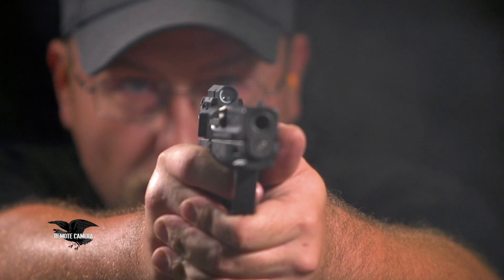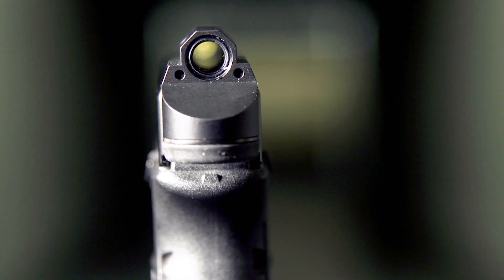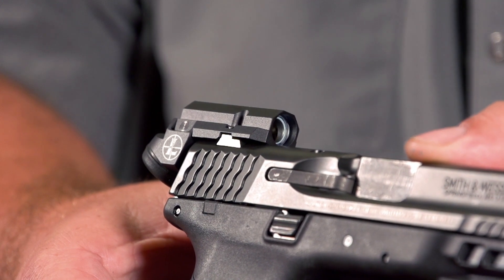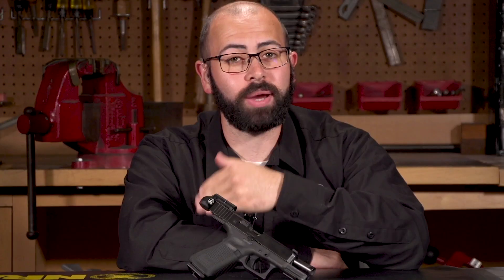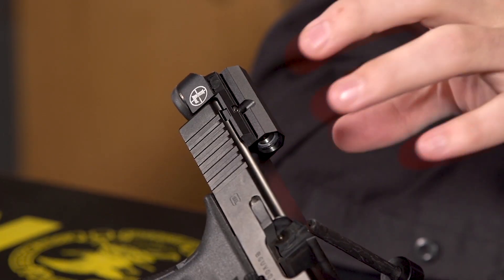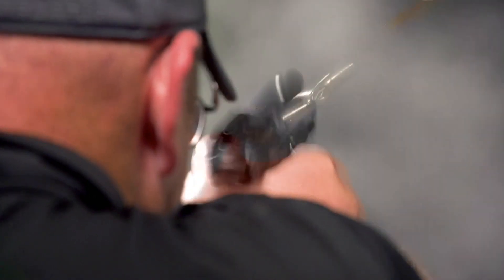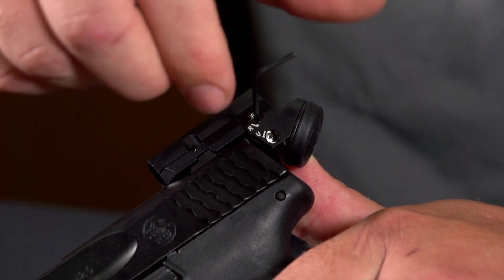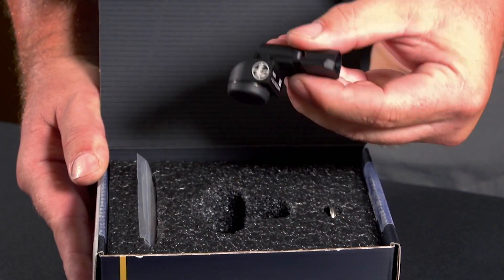Rifleman Review: Leupold DeltaPoint Micro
Leupold introduced its DeltaPoint Micro as an alternative option for those who might want to explore having a red-dot sight mounted on their handgun without having to either purchase an optics-ready slide for their existing handgun, mill out their current slide or even purchase an entirely new handgun capable of accepting micro red-dot sights. Currently, the company offers DeltaPoint Micro optics to fit Glock- and Smith & Wesson M&P-pattern rear-sight dovetails. Watch our Rifleman Review segment from American Rifleman Television above to learn more about this unique, little optic.

"Now, the unique element of the DeltaPoint Micro is that it uses an enclosed aperture, so all that's required in order to mount this is removing the rear sight on a compatible handgun and then fitting this into the rear dovetail and then tightening down the two mounting screws on either side of the unit," said Evan Brune, American Rifleman executive editor.

Due to the small, enclosed aperture, the sight window only measures 9 mms across, which is far smaller than a traditional red-dot sight window and smaller than other enclosed red-dot optics on the market. However, its small size can be a boon for users who are just getting introduced into the world of using red-dot sights.

"One of the nice things about the DeltaPoint Micro is that this is actually a really great way to introduce yourself to the world of red-dot shooting, because you still want to maintain that traditional front-sight focus, that traditional presentation," Brune said. "Having an aperture as small as the one on the DeltaPoint Micro forces you to maintain that kind of presentation, which will ease your transition into red-dot shooting, should you decided to get a larger, more-traditional red-dot sight down the road."

One of the noticeable elements of the Leupold DeltaPoint Micro is the unique way it sits atop a compatible handgun slide. The sight sits much farther to the rear than most red-dot optics seen today, and there's a reason for that unique arrangement.

"With the DeltaPoint Micro, the way it sits back here on this back face of the slide, it's not going to interfere with the mouth of a lot of the holsters out there on the market, so you don't have to look for dot-specific holsters when you've got the DeltaPoint Micro," Brune said.

Because of the sight's position on the slide and its mounting in the rear sight dovetail, the optic has a unique, L-shaped arrangement that wraps around the back end of the slide. One element of this arrangement that's worth noting is that users will have to unscrew the battery-compartment cover in order to field-strip their pistol, because the rubber cover prevents the slide from traveling forward off the frame.

"If you are looking to get into shooting a red-dot pistol, if you want to see if red dots help your shooting at all or if you just want to see about how this particular sighting system could maybe enhancing your shooting skills, it's a great thing to try," Brune said. "And it's actually going to be a little bit more affordable than investing in a total red-dot sighting system and compatible handgun."

Leupold DeltaPoint Micro Specifications
Manufacturer: Leupold & Stevens, Inc.
Magnification: 1X
Objective Lens Diameter: 9 mm
Reticle: 3-m.o.a. red dot
Eye Relief: unlimited
Battery: one CR1632
Adjustment Range: 100 m.o.a. elevation; 180 m.o.a. windage
Click Value: 18 m.o.a. elevation; 36 m.o.a. windage
Length: 2.25"
Height: 2.125"
Width: 0.75"
Weight: 1.1 ozs.
Accessories: owner's manual, battery, adjustment wrenches